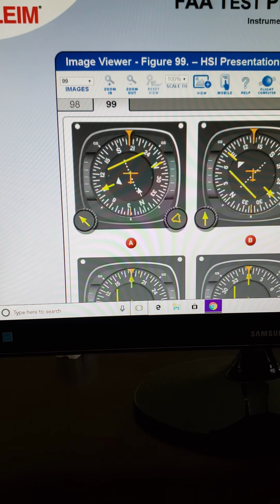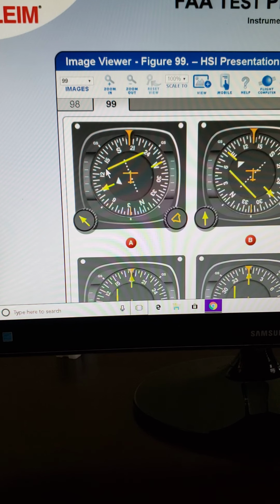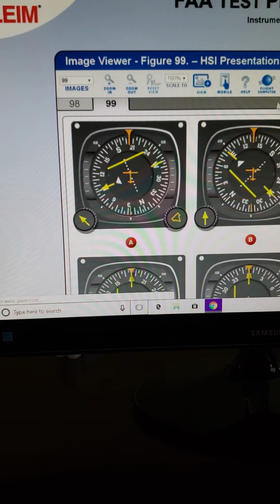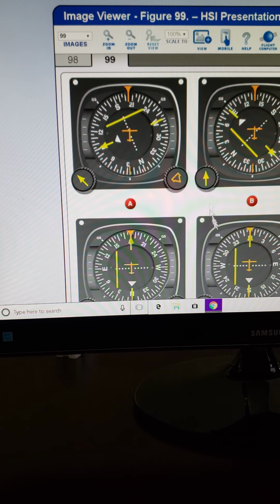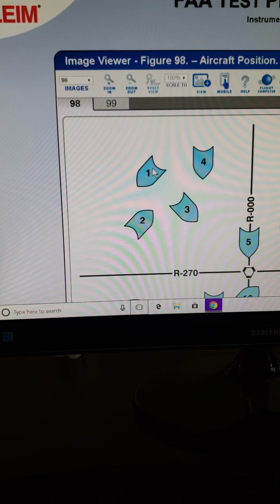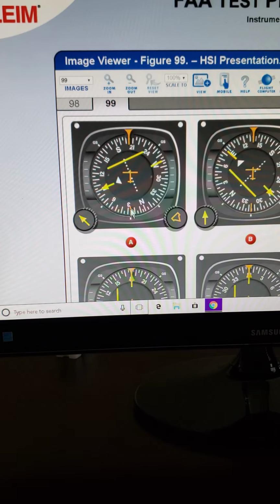Easiest Way To Read an HSI